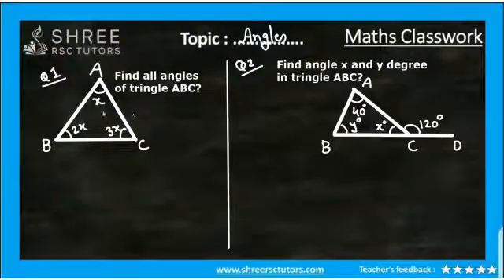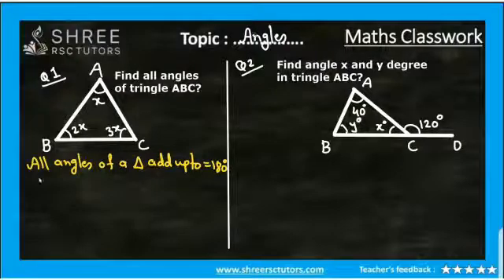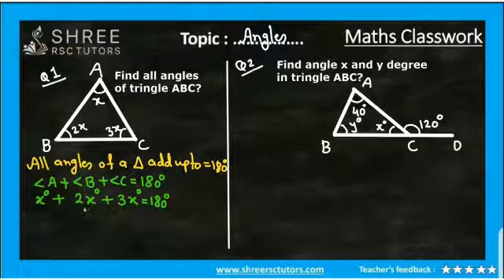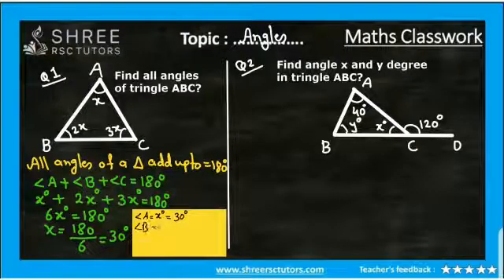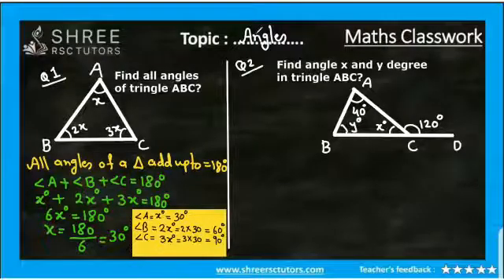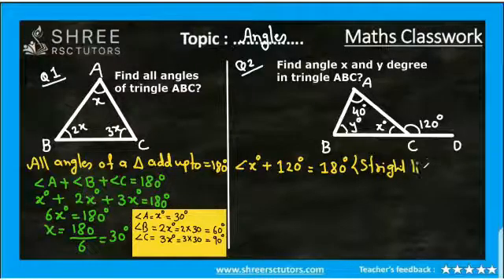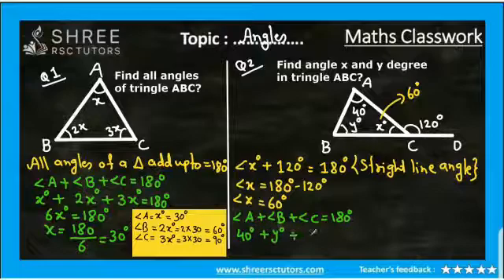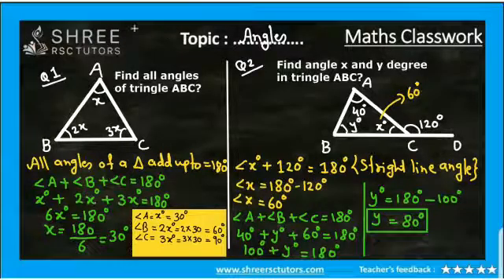Angels in Triangle - How to find angles - Grade 7 / Class 7 - Shree RSC Tutors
Welcome to our educational video on "Angels in Triangle - How to find angles - Grade 7 / Class 7." In this comprehensive tutorial, we delve into the fascinating world of geometry, specifically focusing on angles within triangles. Whether you're a seventh-grade student or a teacher looking for engaging resources, this video is designed to make learning about angles both informative and enjoyable.

We are open for new admission for new session
✅ Online class
✅ 1 -2 -1 sessions
✅ Free Demo session
✅ Free consultation
✅ Lifetime access of worksheets
Join now